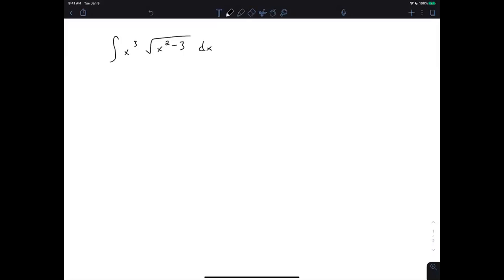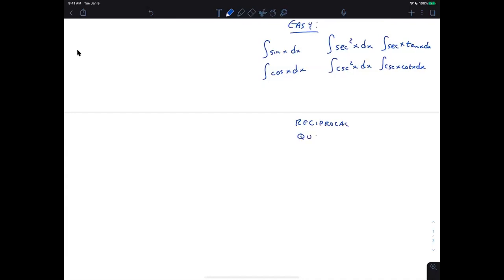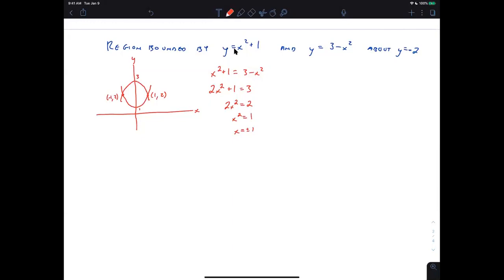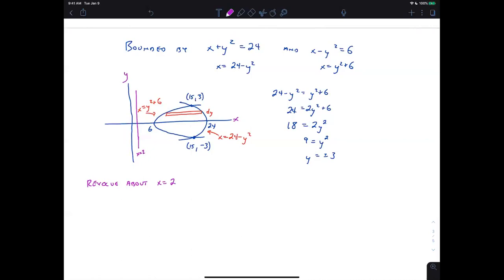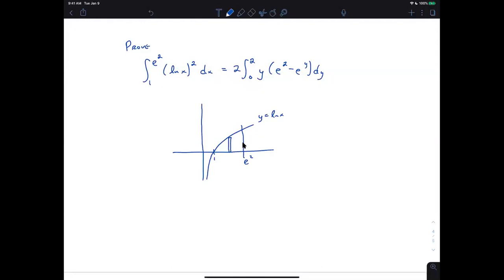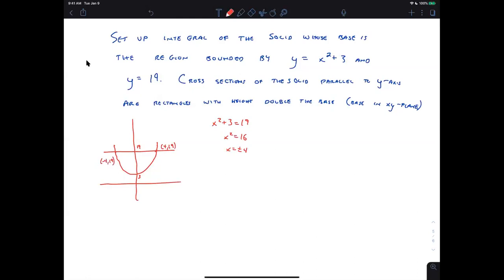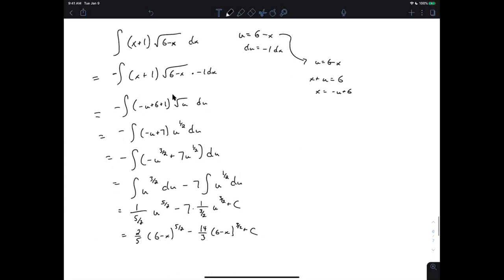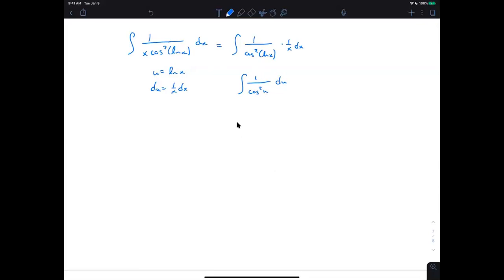Exam 1 Review Session 2